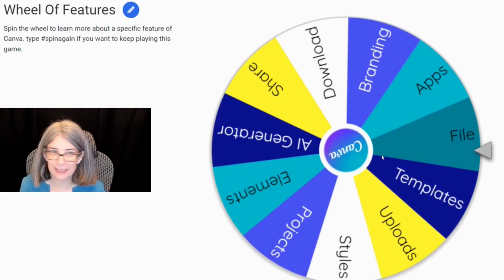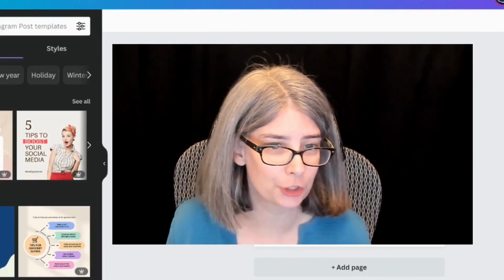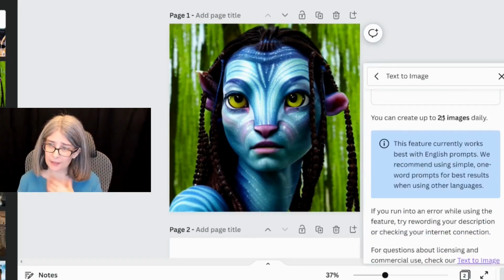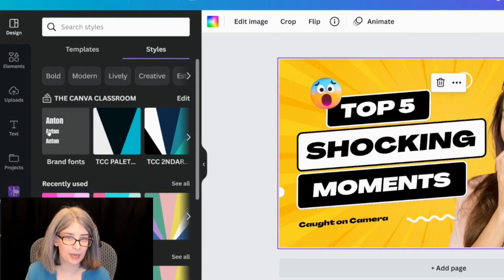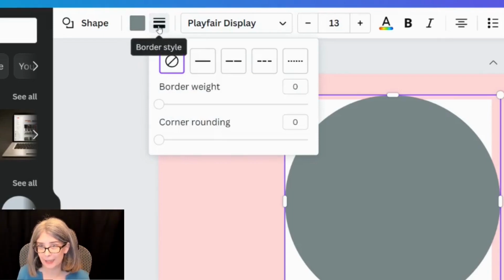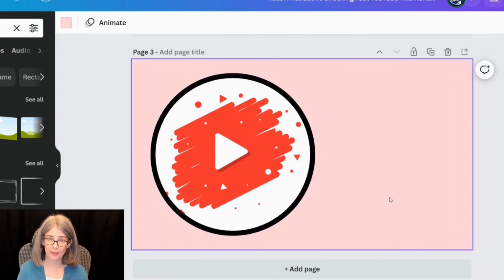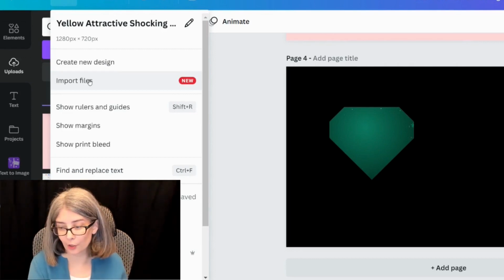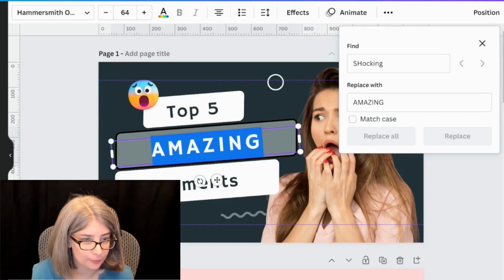Elevate Your YouTube Presence with Canva's Powerful Tools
Are you ready to take your channel to the next level and stand out from the competition? In this tutorial, we'll show you how to elevate your YouTube presence with Canva's Tools.  You will be introduced to Canva's two AI features: Magic Write & Text to Image.  These tools will help you create engaging and professional-looking content in no time.  To get more access to these, you should try Canva Pro for 30 days at no cost to you.

After we talk briefly about the two AI features, you'll see how you can stylize your thumbnails with your own branding using Styles. This will give your channel a cohesive and visually appealing look.
Next, you'll see how to easily outline an image with a circle in Canva.  This was a question asked during a live stream so I have a feeling that others are wanting to know this information too.  It can be a great way to add some flair and interest to your graphics for your YouTube Community Tab.

And finally, we'll delve into the Files setting and show you some features that will help you streamline your design process (including importing things into Canva, finding & replacing mistakes in your documents & even how to use the rulers & guides).

So if you're ready to take your YouTube channel to new heights, join us as we explore the power of Canva's features!

This is a condensed version of a recent live stream. If you want to see the full version (not as clear as this local recording), you can watch the 36 minute live stream here.

I typically use music from CreatorMix.com It's a free platform by Nick & Dee Nimmin and I highly recommend using them for your YouTube Music.

If you want to show support for the things you've learned at The Creator Classroom, feel free to leave Super Thanks or Super Stickers on videos or Super Chat during the live streams.  It's very helpful because it can  help me pay for things I need for the channel which will benefit you.

Thanks so much for choosing to learn with The Creator Classroom.  You could learn from anyone and you choose to learn from me.  That means more than I could ever express.  If you ever have any questions, suggestions, or even some nicely done feedback compliments it's always appreciated.

00:00 The Two AI Generators in Canva to Help YouTubers
03:19 Templates & Styles in Canva to Help YouTubers Design More Cohesively
04:51 Question Asked:   Turning Square Image into a Circle & Other Shape Features
07:47 Canva Features You Don't Know You Need to Use for  YouTube